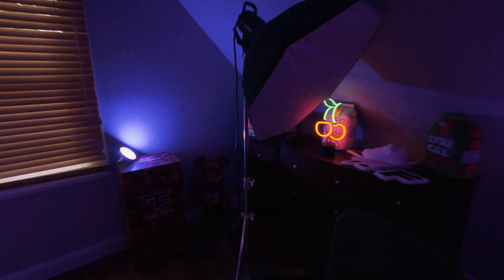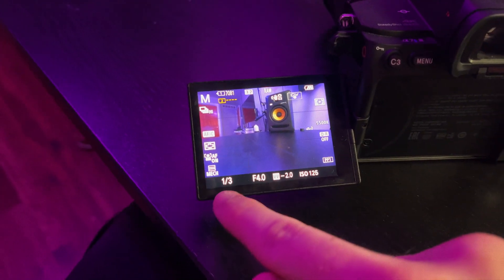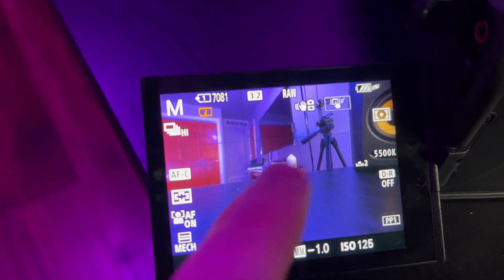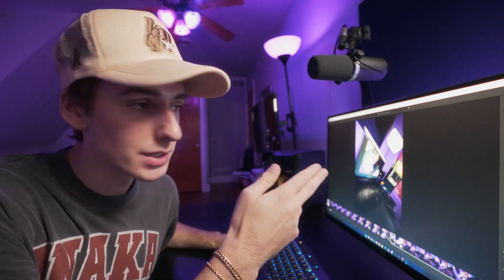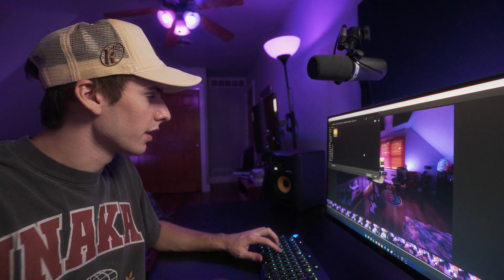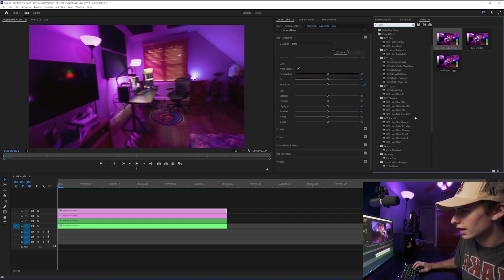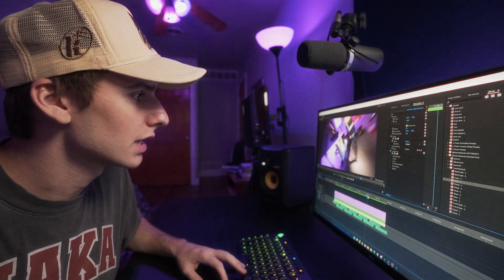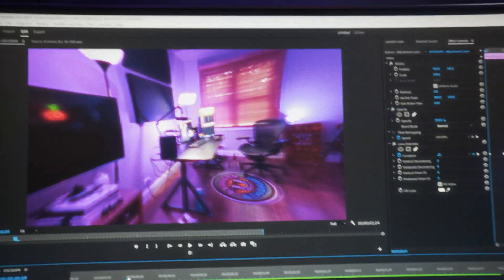creating a low shutter hyperlaspse (easy)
In this adobe premiere pro video we go over how to do this low shutter picture video effect. I show the camera setting to get the low shutter effect and then we go into premiere pro and sauce up the low shutter transtion.